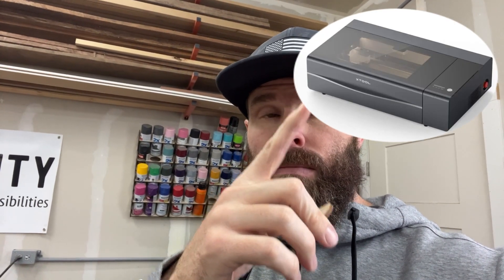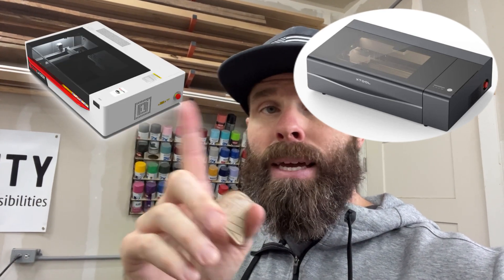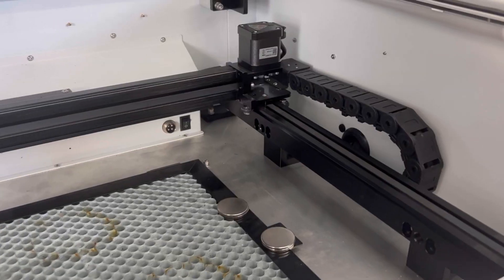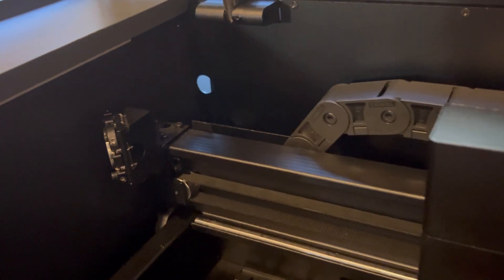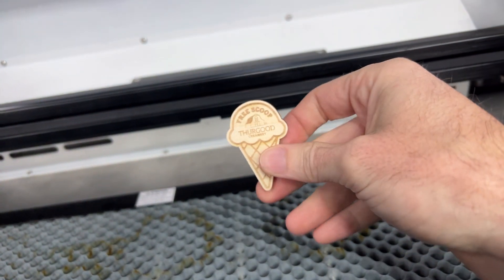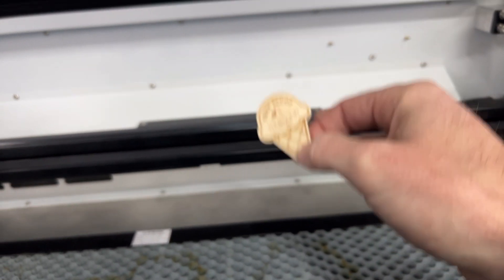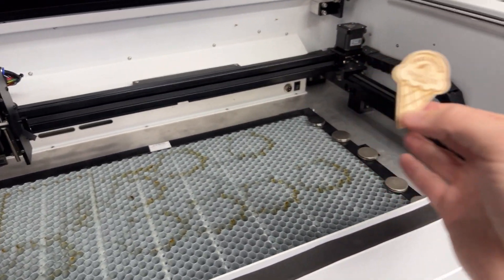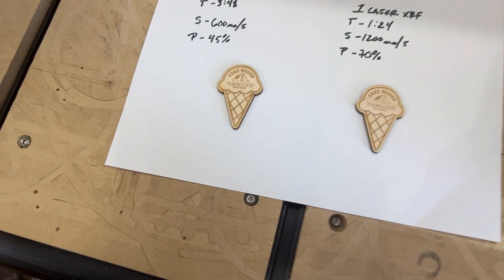How do they compare??? Xtool P2 | OneLaser XRF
Comparison of the @xToollaser P2 and @OneLaser.Official X series. Close look at the specs and a simple project to compare results.

Max speed was the focus test
P2 - 600mm/s
XRF - 1200mm/s

Time to completion
P2 - 3:48
XRF - 1:24

Acceleration:
P2 - 6400mm/s2
XRF - 29,430mm/s2

Amazon supplies I use:
Amazon.com/shop/beardedbuildsco